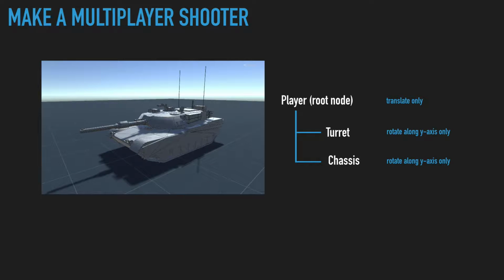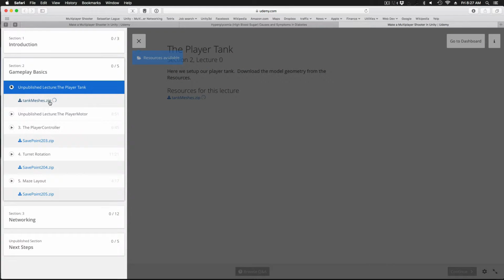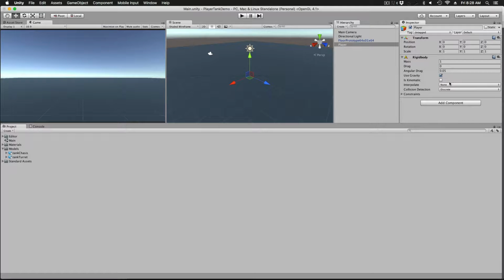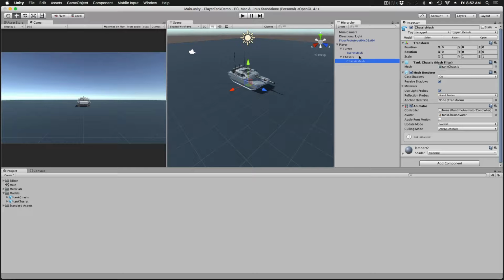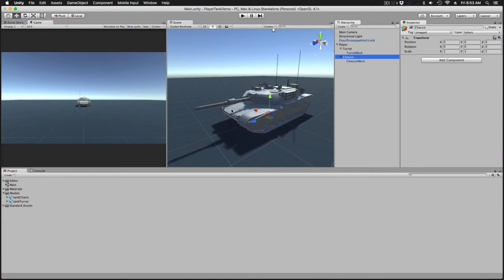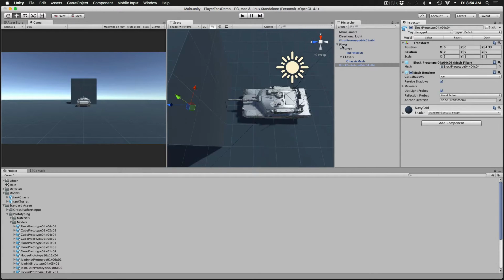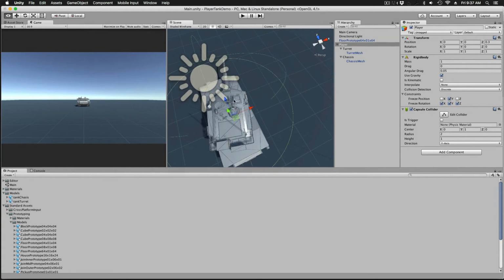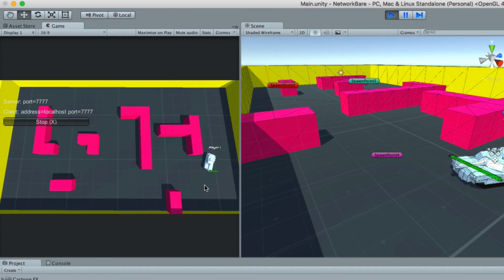2-1 Player Tank